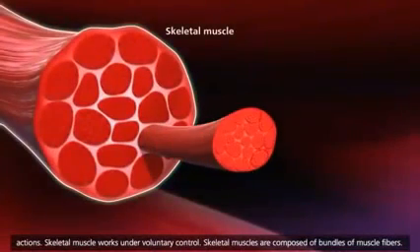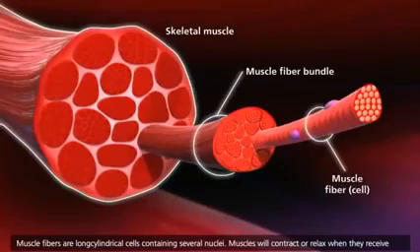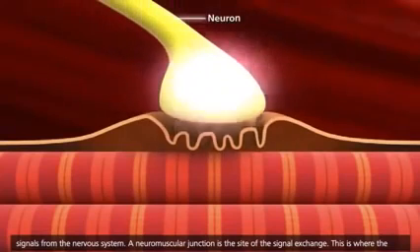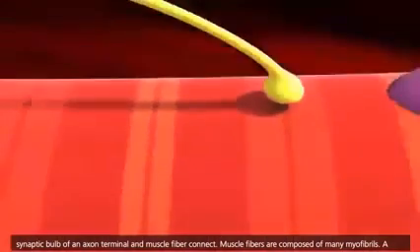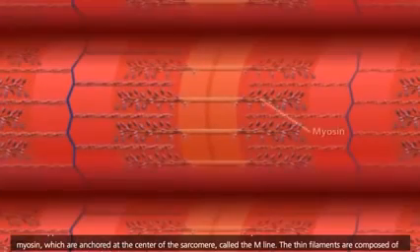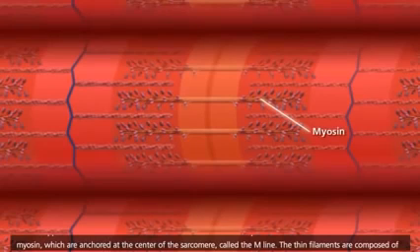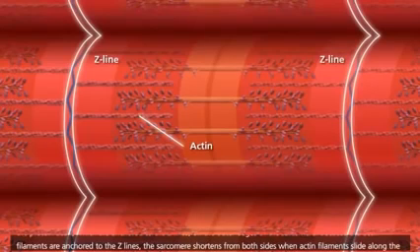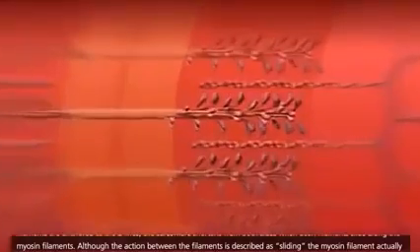آلية انقباض العضلات